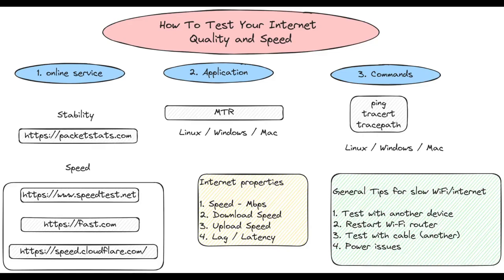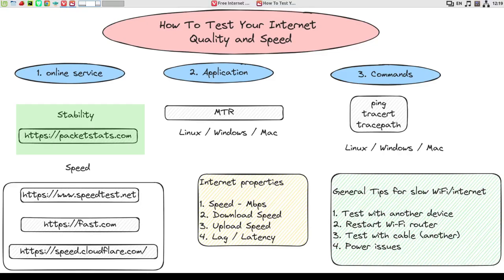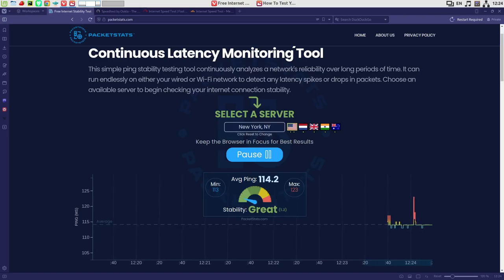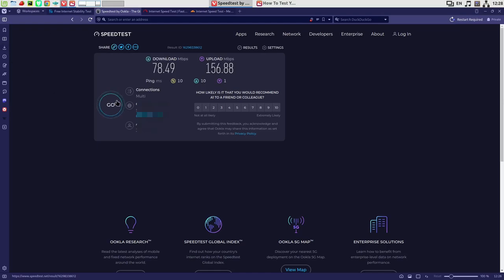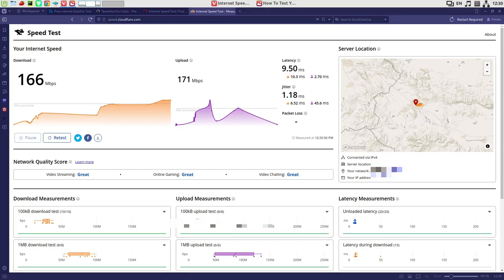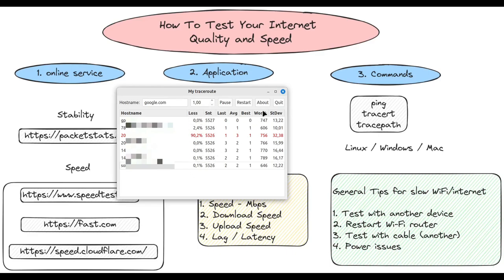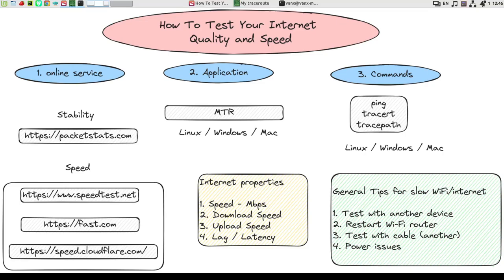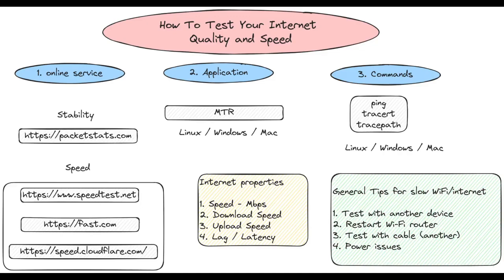How To Test Your Internet Quality and Speed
Have a nice day! Cheers! 😊